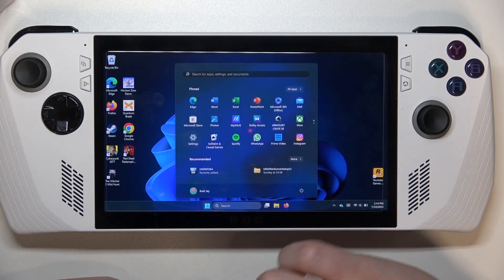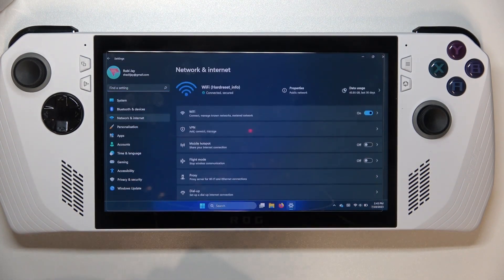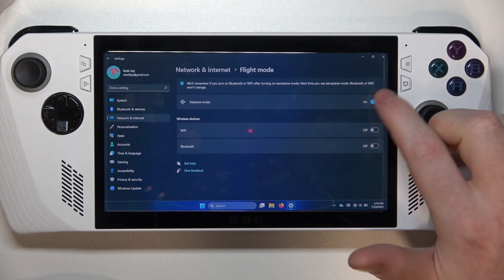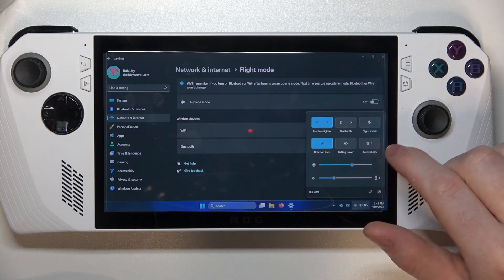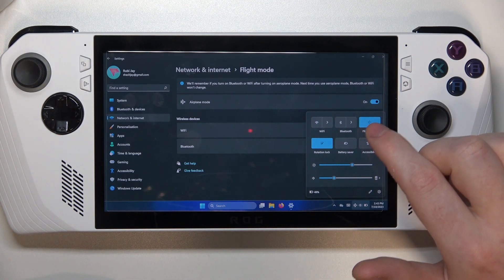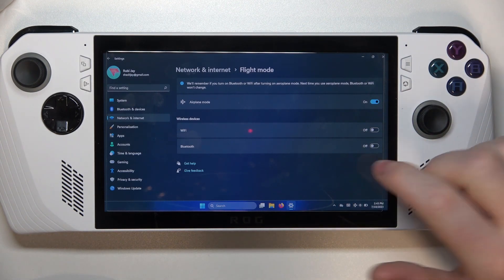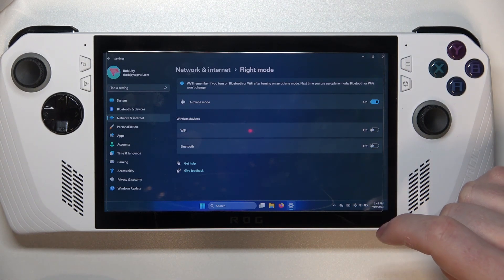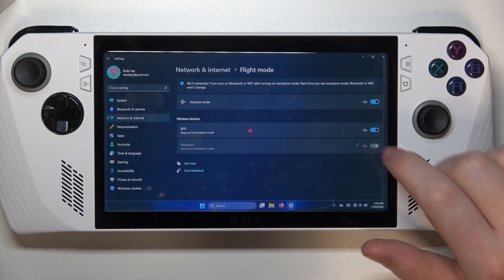How To Enable & Disable Flight Mode On Asus ROG Ally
In this helpful tutorial, we'll show you how to enable and disable Flight Mode on your Asus ROG Ally laptop. Flight Mode is a useful feature that allows you to quickly turn off all wireless connections, such as Wi-Fi, Bluetooth, and mobile data, in situations where you need to disable all communication while on a flight or in restricted areas.

How to enable and disable Flight Mode on Asus ROG Ally
Asus ROG Ally Flight Mode tutorial
Switching Flight Mode on and off on Asus ROG laptop
Step-by-step guide for Flight Mode settings on Asus ROG Ally
Enabling and disabling wireless connections on Asus ROG laptop
Managing Flight Mode on Asus ROG Ally
Quickly toggle Flight Mode on Asus ROG laptop